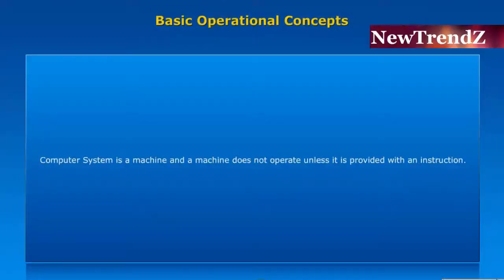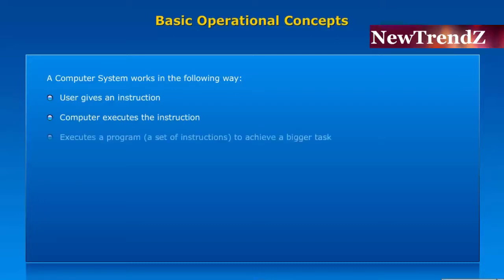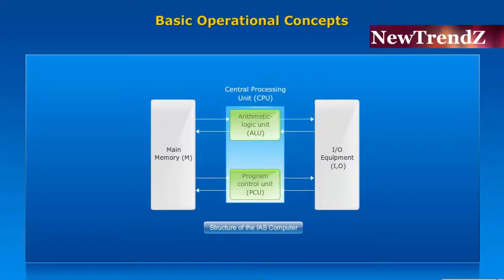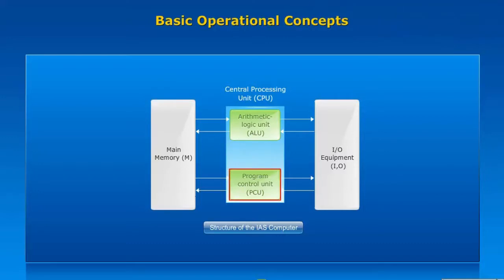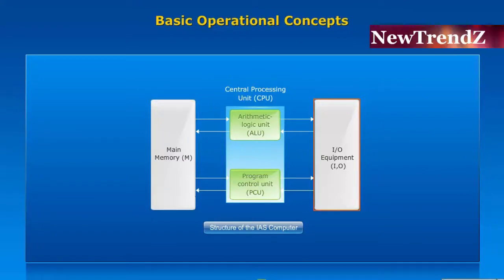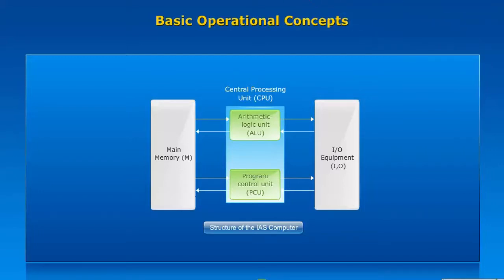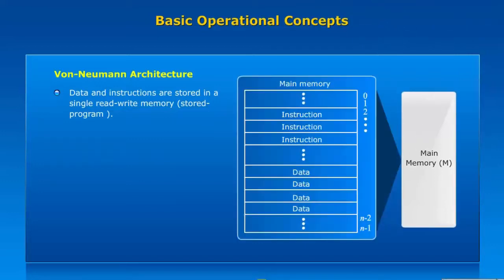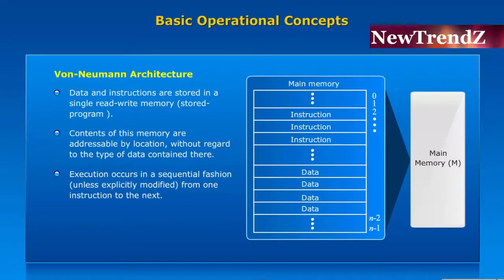computer organization: basic operational concepts of computer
basic operational concepts of computer